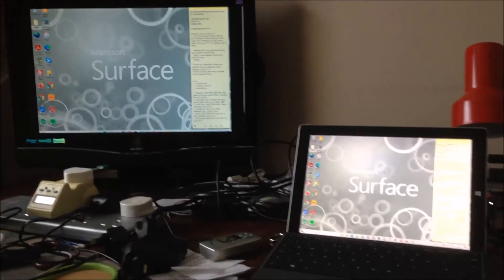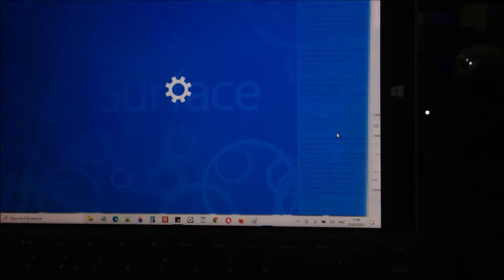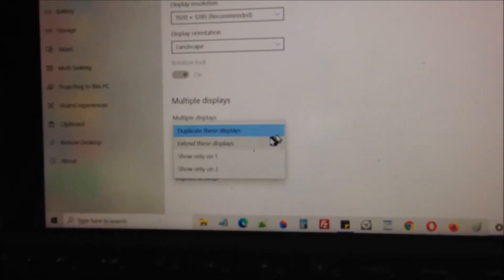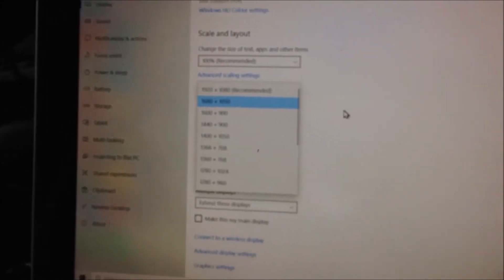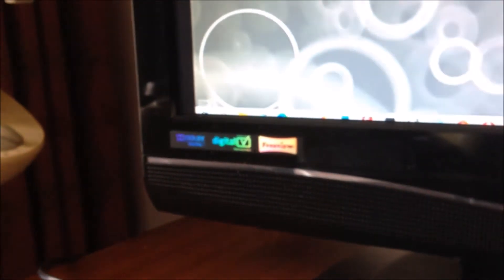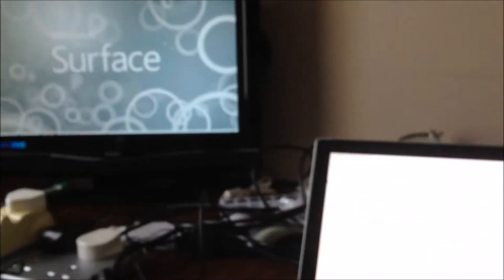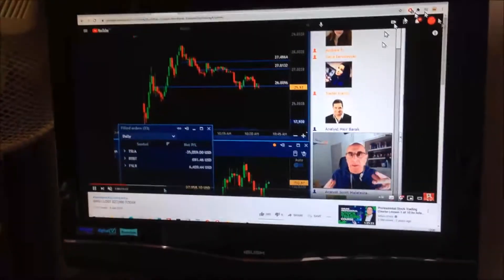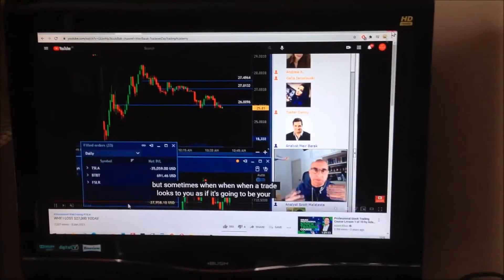Microsoft Surface 3: How to connect a monitor with mini DisplayPort cable?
Microsoft Surface 3: How to connect a monitor with mini DisplayPort cable?(#400)

I was connecting my Surface 3 to a Bush TV in this video.

Contents:
- Connecting Microsoft Surface 3 laptop to a TV
- TV Overscan Problem: How to deal with?
 - Screen Resolutions
 - Hidden icons
- Surface 3 miniDP: Additional Information